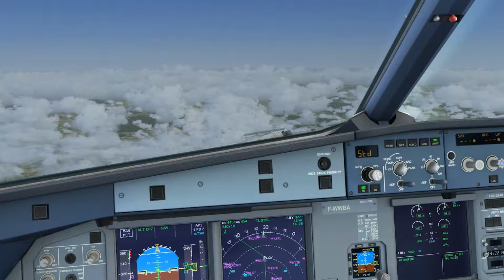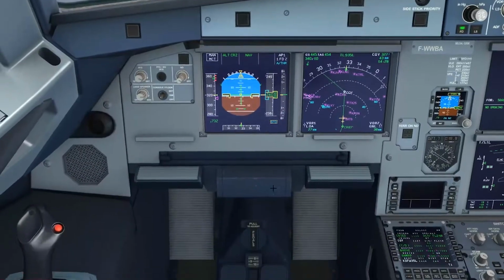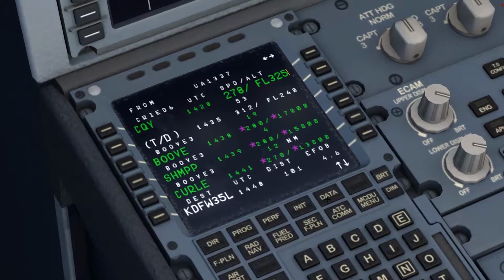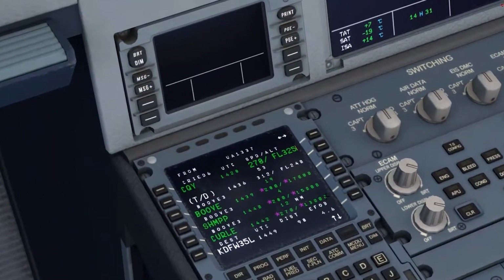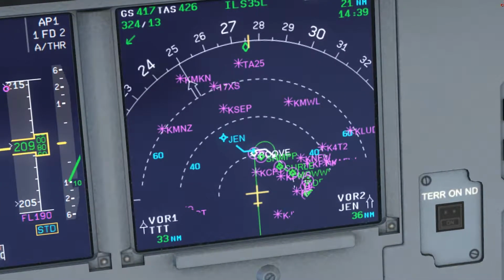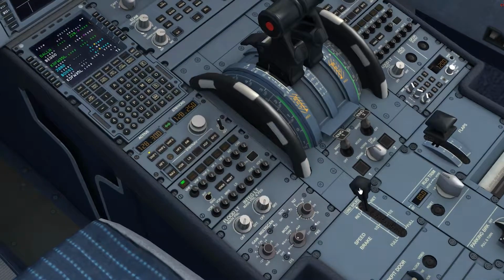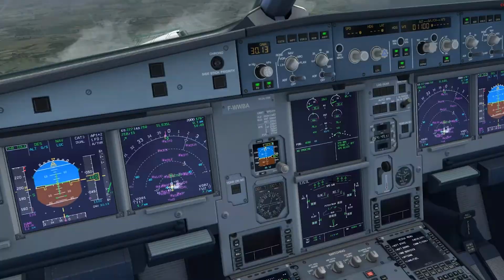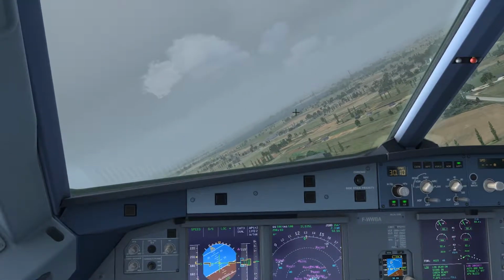Non-Pilot Attempts Emergency Landing of Airbus - Flight Simulator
Mike attempts to land an A320 in FSX. He's never been in a flight sim before. We might be doomed.